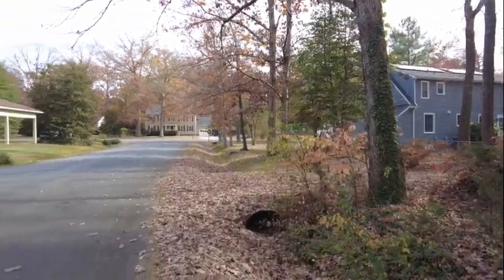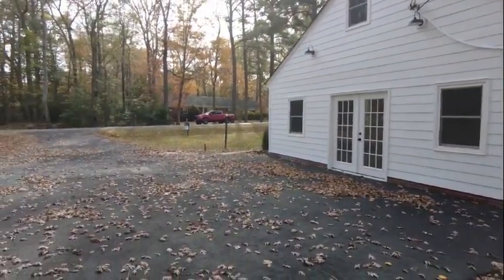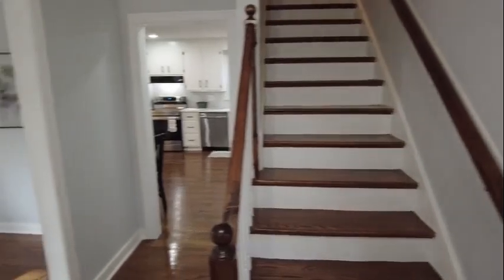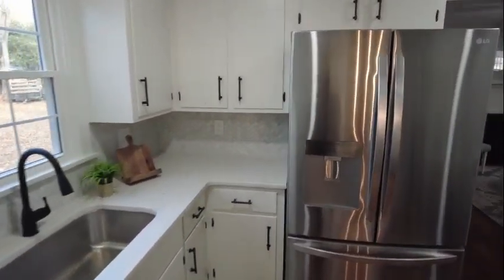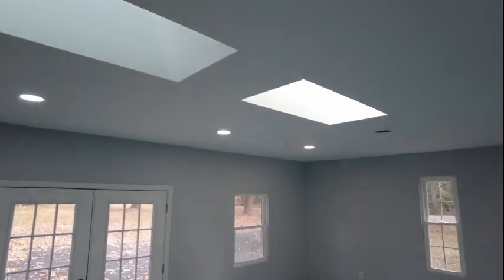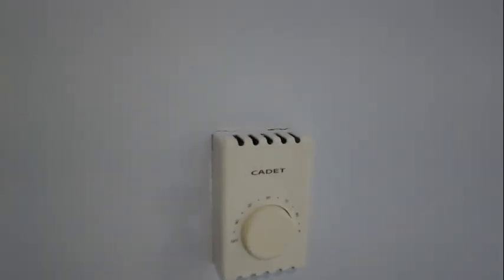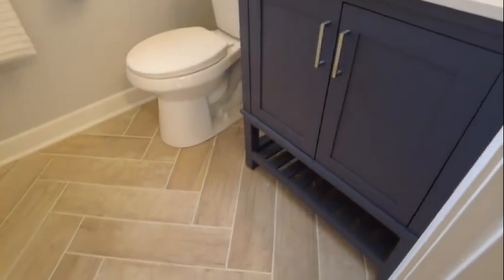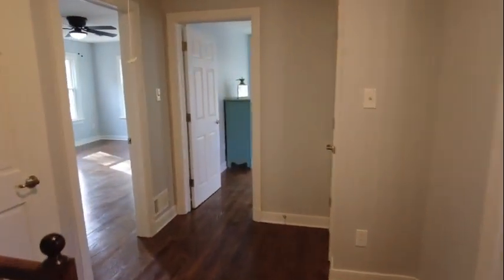Stunning Chesterfield, VA Home for Sale with Large Lot +$409,999+